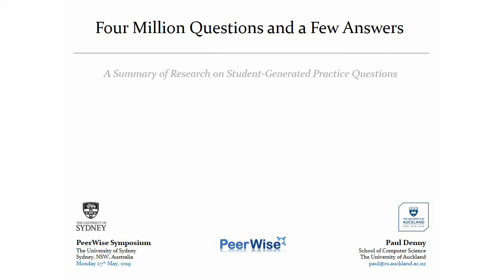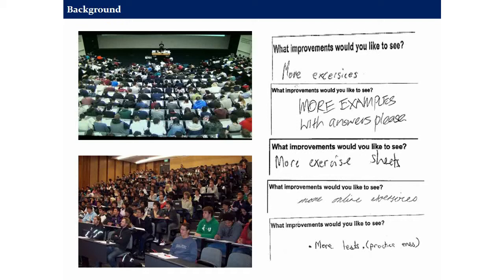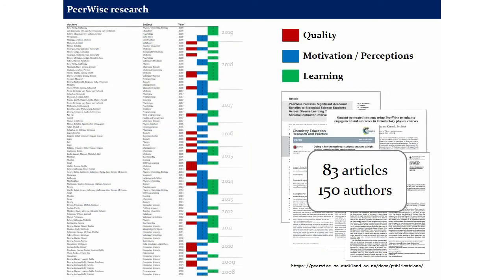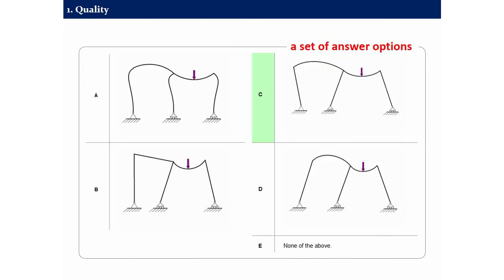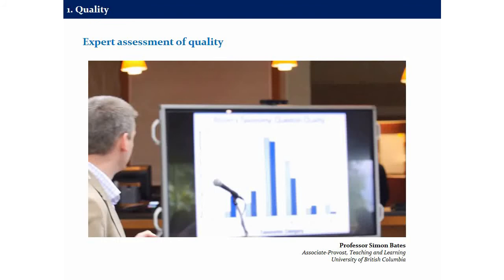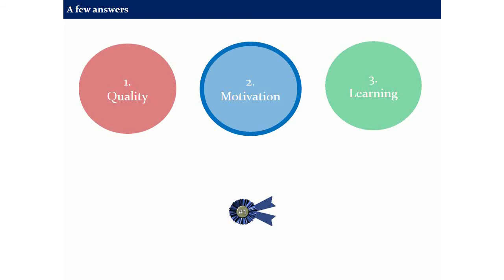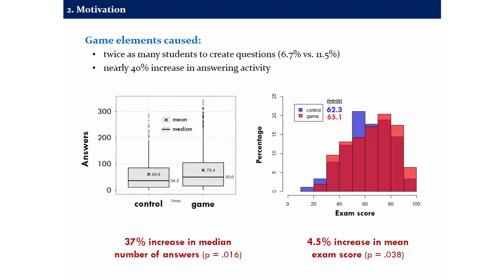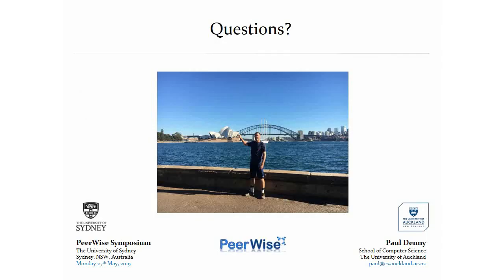Paul Denny - Four Million Questions and a Few Answers (PeerWise Symposium)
This talk was part of the Symposium -  'PeerWise: From Viral‐level Student Engagement to Crowd Sourcing Your Exams' organised by Student Partnerships SIG member Professor Gareth Denyer.

PeerWise is a free platform that supports student‐generated practice questions. More than 4,000,000 questions have been created by students from around the world in a wide range of subjects. At the University of Sydney, PeerWise has been used by 15,000 students submitting 1.4m answers since 2012. In 2018, PeerWise won the Overall Award at the QS Reimagine Education conference in San Francisco.